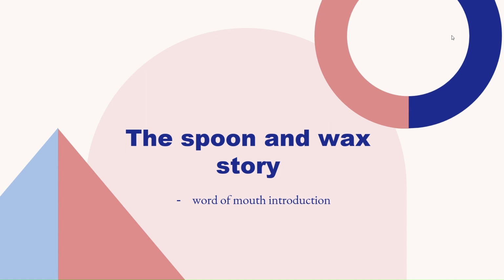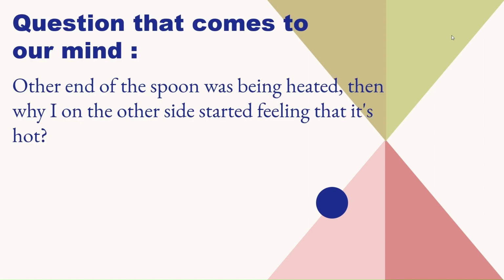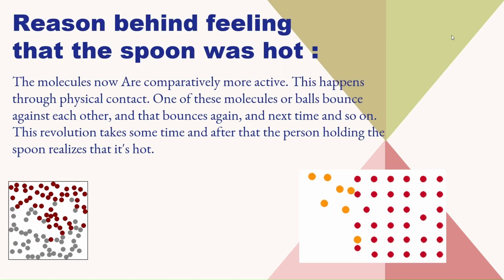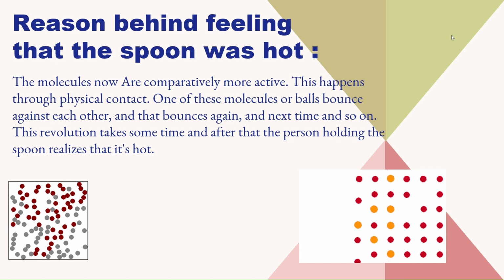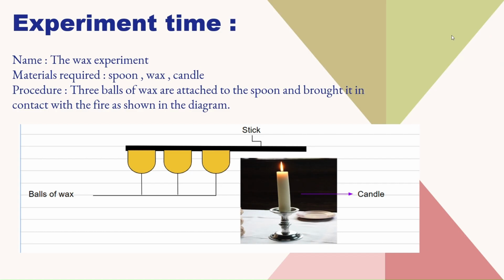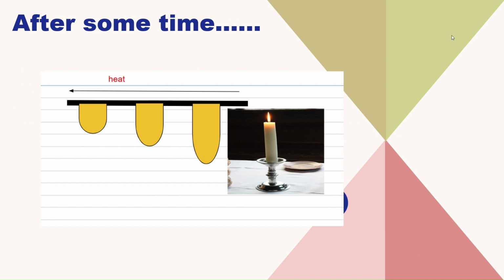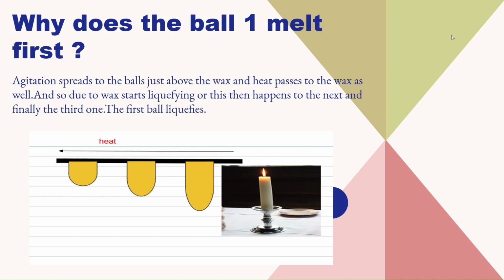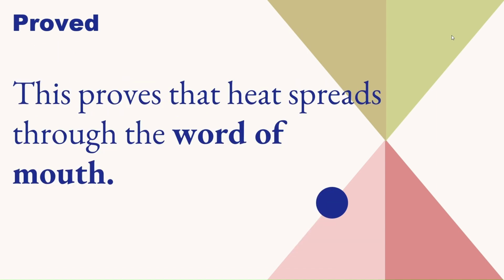Heat 3 Grade 7 physics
Points covered :
- Experiments to prove that heat spreads through word of mouth

I hope you found this video interesting and informative.
This is a video for grade

edited by - Aaliyah Dhawan
created by - Aaliyah Dhawan
content researched by - Surekha Dhawan